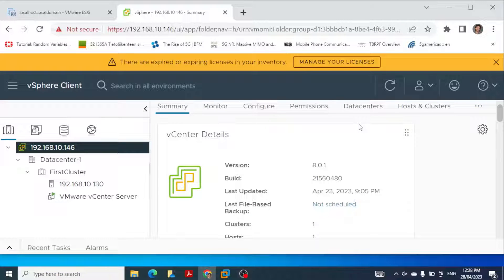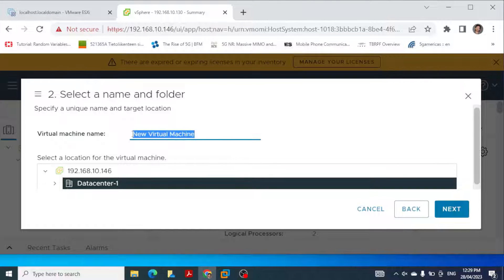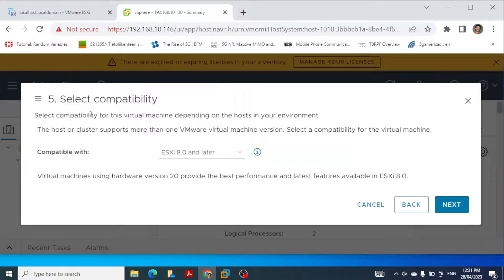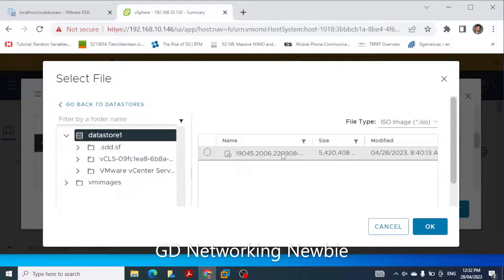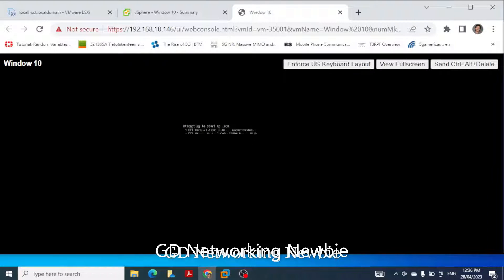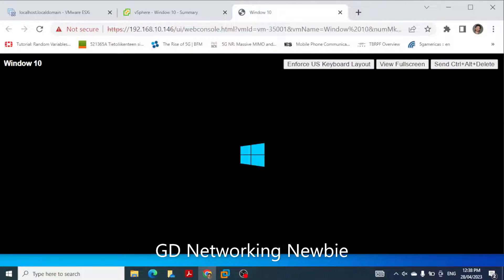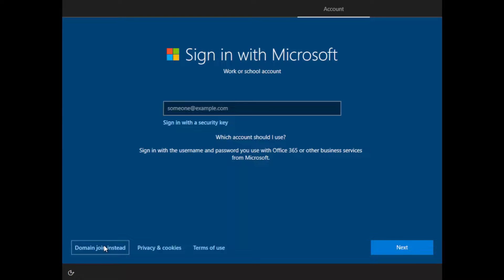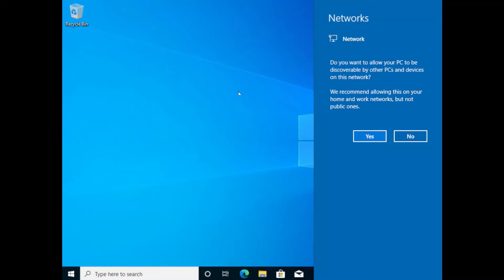Creating VM in vSphere using vCenter Server Appliance 8 0 Step by Step guide